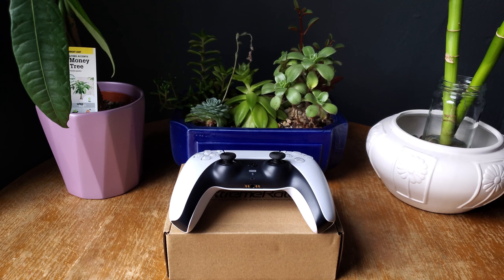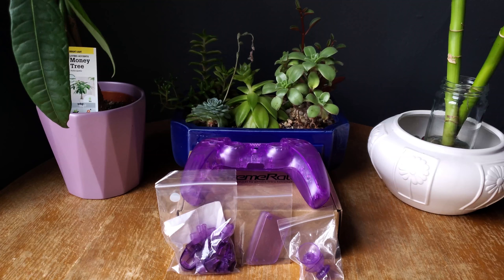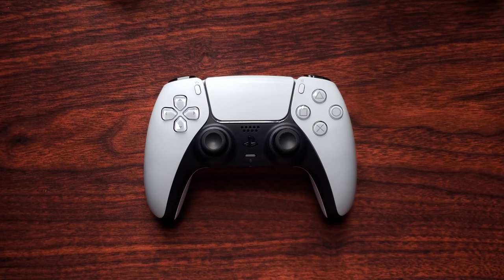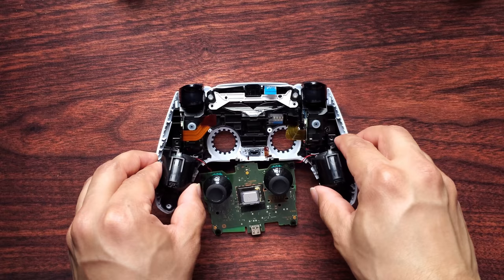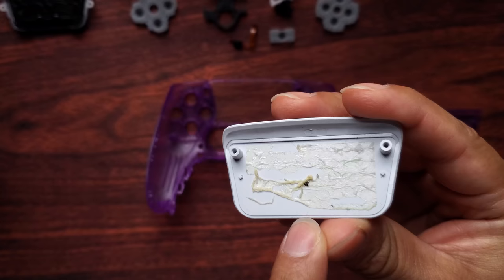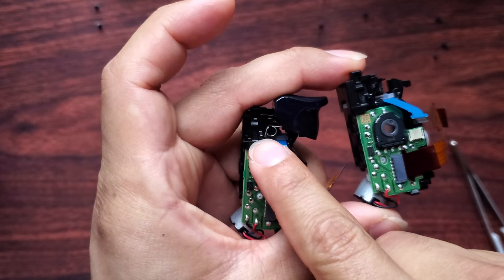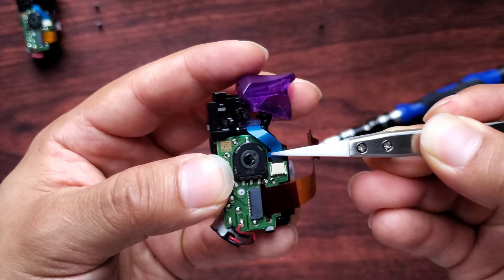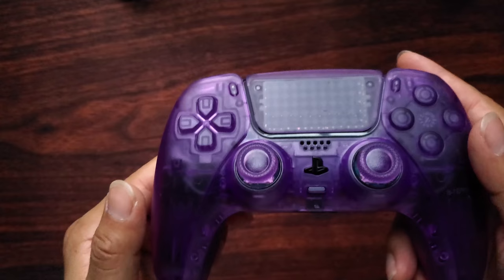Ps5 Controller Shell Swap: eXtremeRate's Transparent Atomic Purple Bundle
Atomic purple is one of the most beautiful color shells I've seen for any controller. I had to see for myself what it would look like on a control. Luckily, someone asked me to install it. Very happy with the end result, except, I would combine it with another color. The touchpad was my favorite part for some reason. There are other transparent color options to choose from! Links will be down below.

0:00-1:36 - Intro / Unboxing
1:37-8:52 - Shell / Buttons Swap
8:53-9:16 - Conclusion

Soundtrack: Balloon
Artist: Lukrembo